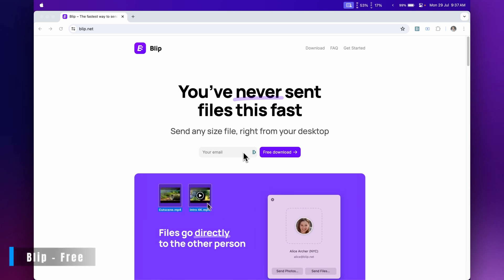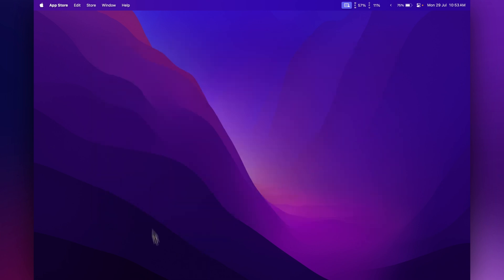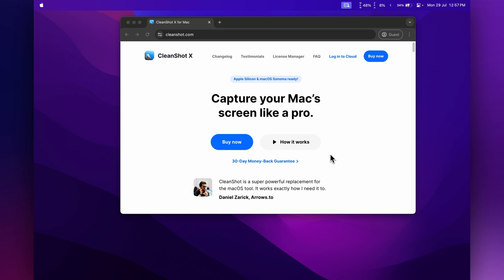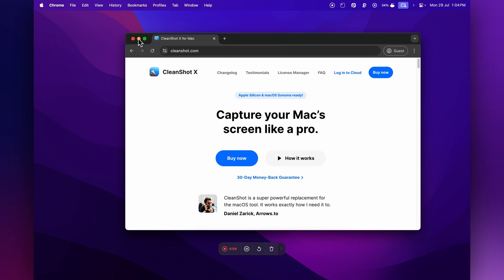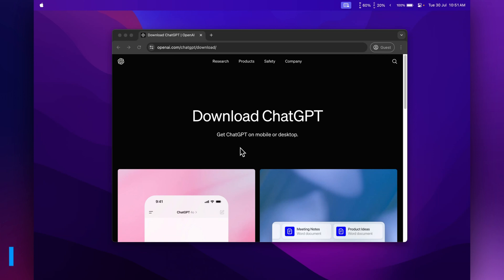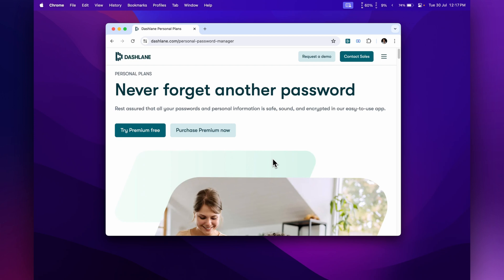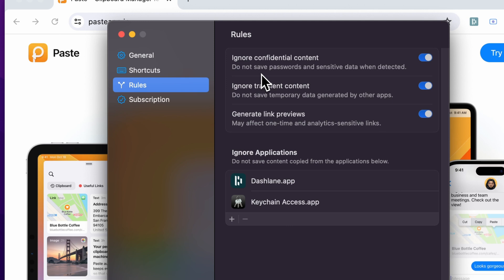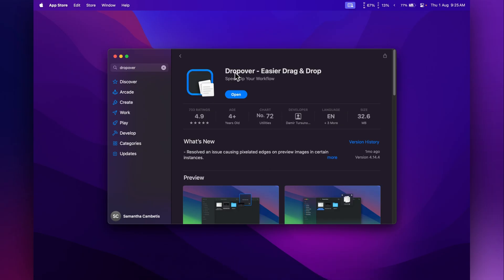My 10 Must-Have Mac Apps: Boost Productivity & Efficiency!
In today’s video, we will take a look at my top 10 Mac apps I use every day to boost my productivity and efficiency on my MacBook.

⬇️Apps Mentioned in My Video⬇️
(Some of these apps can also be accessed through a Setapp subscription)

➡️ Use my link to enjoy a 30-day trial of Setapp instead of the standard 7 days

CHAPTERS

00:00 Intro
00:14 Blip
01:50 Magnet
02:55 Bartender
04:24 CleanShot X
07:24 CleanMyMac X
08:25 ChatGPT Mac App
09:34 Amphetamine
10:45 Dashlane
12:17 Paste
13:44 Dropover